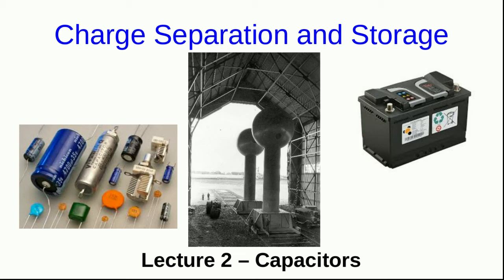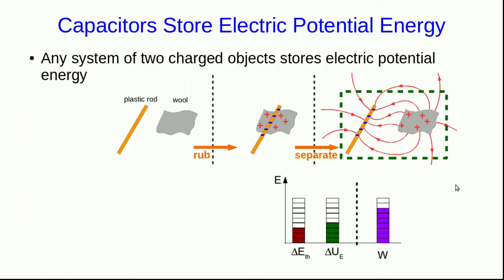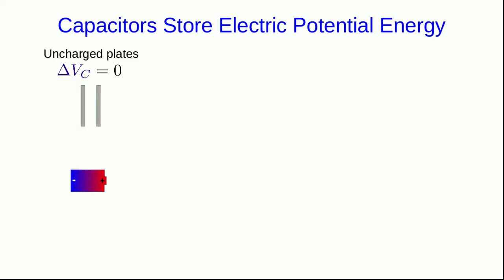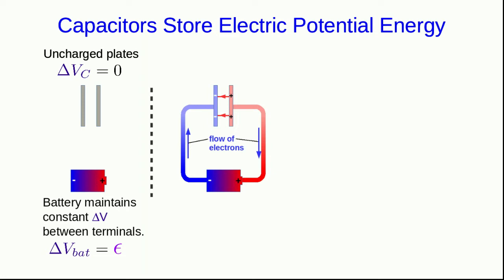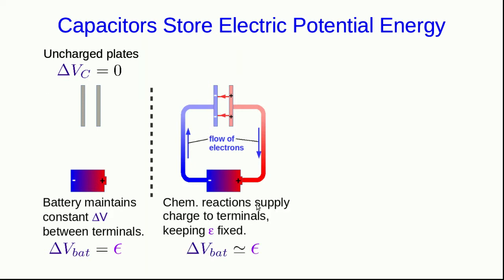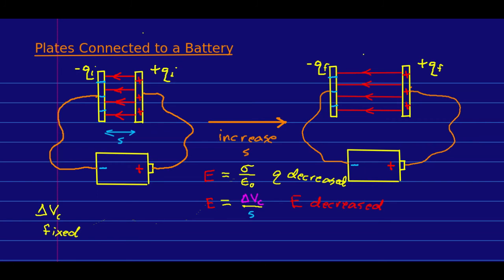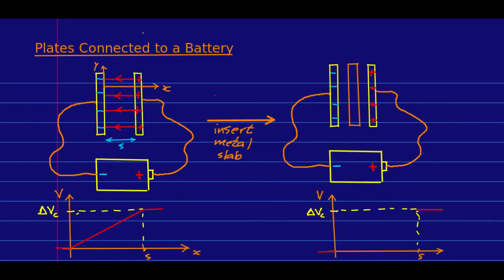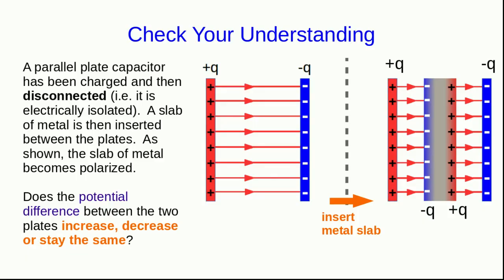CBU PHYS 1204, Charge Separation and Storage Lecture 2 - Capacitors (Part 1)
We look at the process of charging a capacitor and start to look at the relationships between the potential difference across a capacitor and the charge stored on its plates.